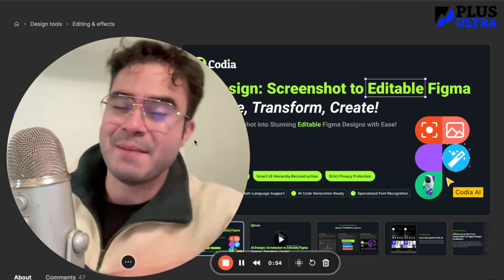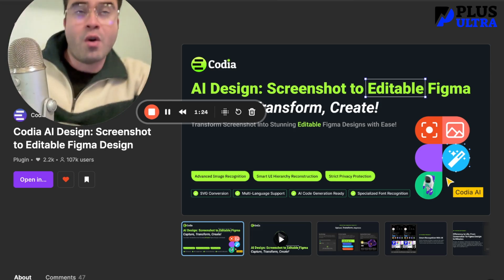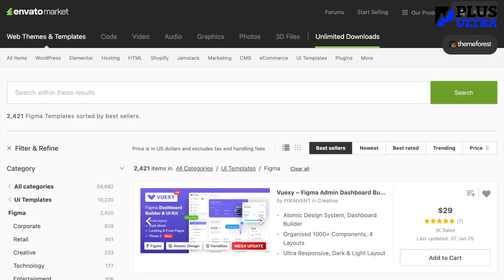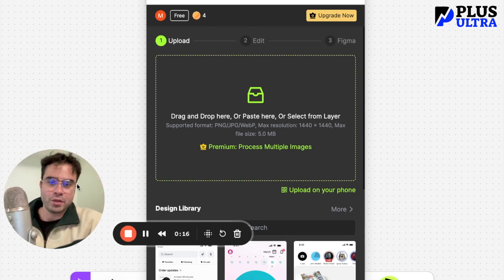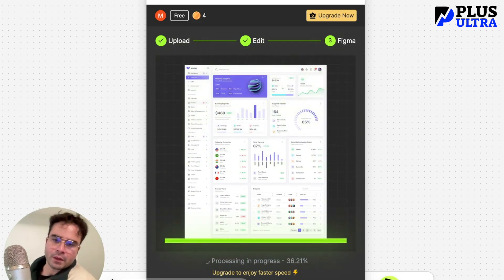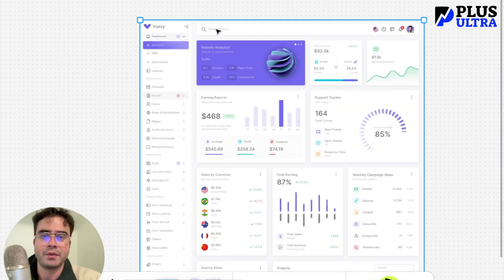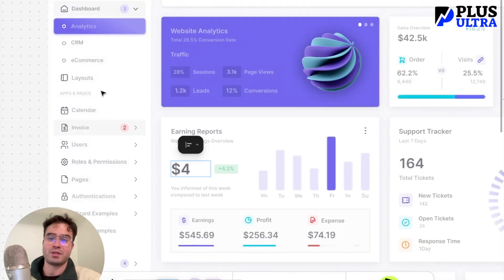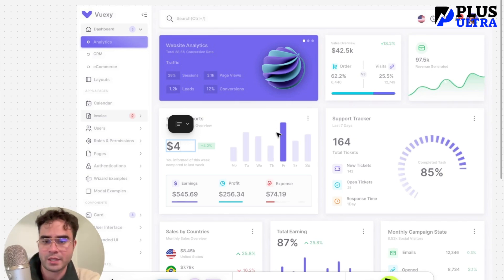Turn Website Screenshots into Editable Figma Designs with Codia AI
Codia AI: Leading AI-Driven Design and Development